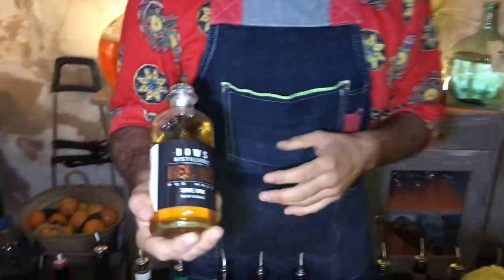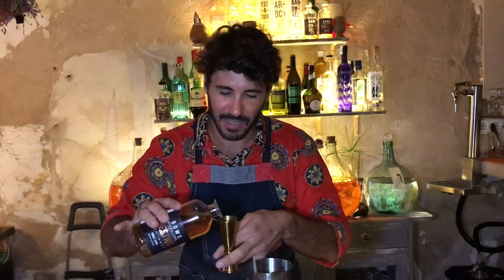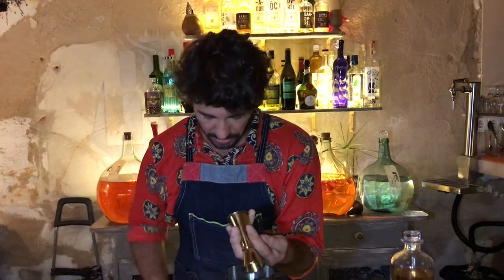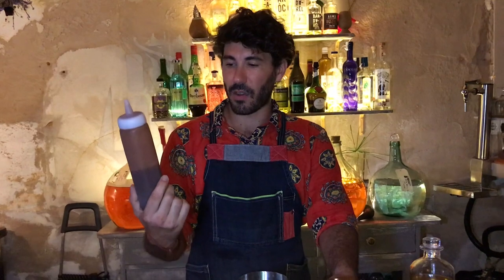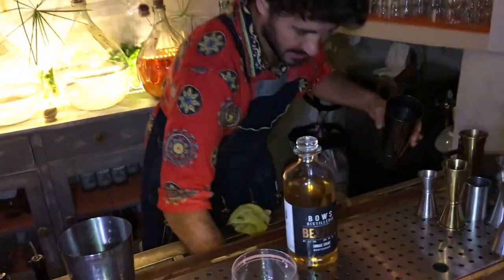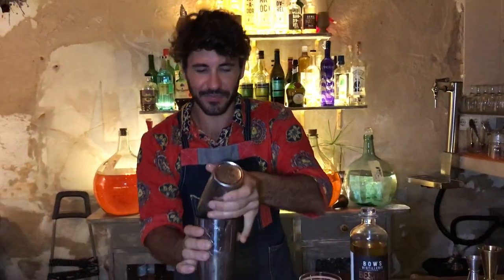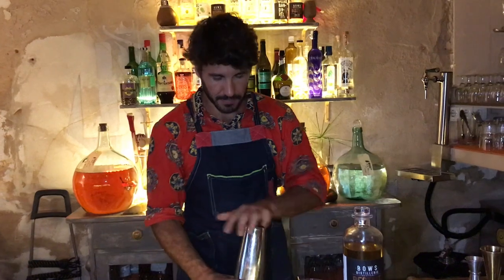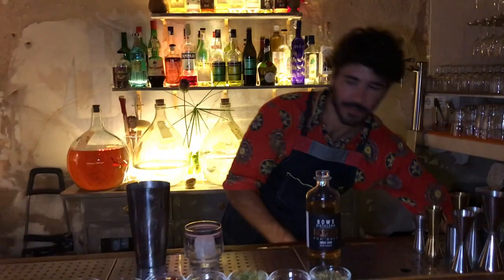Tony Comas from Boodiou (Ibiza): Date Palm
Tony Comas from Boodiou makes us his twist on a classic whisky sour cocktail, Date Palm